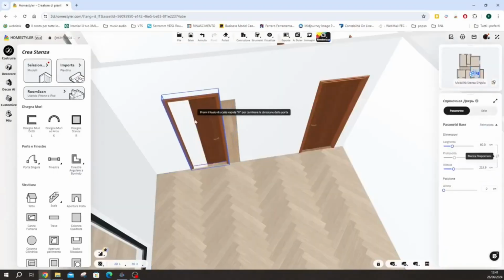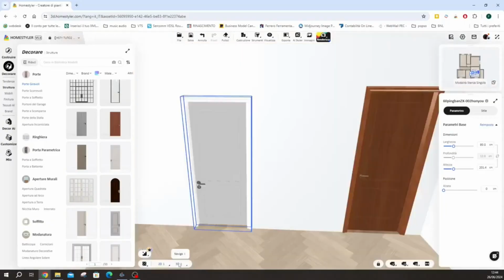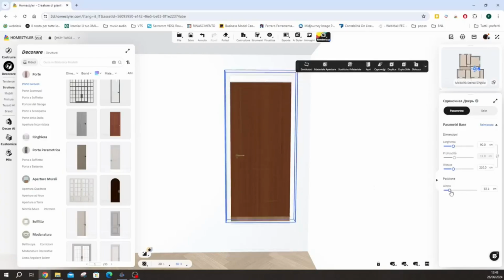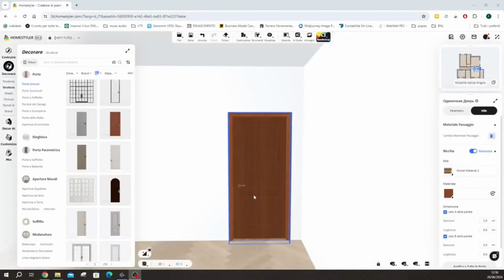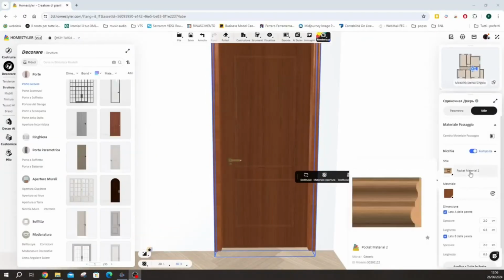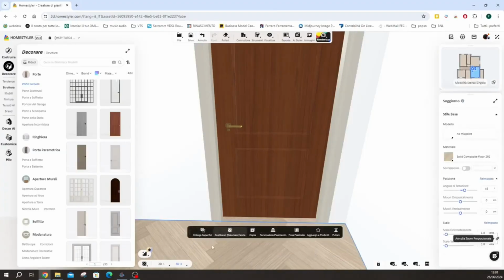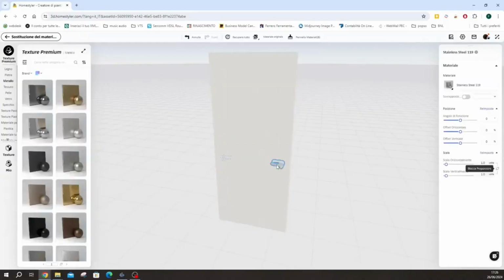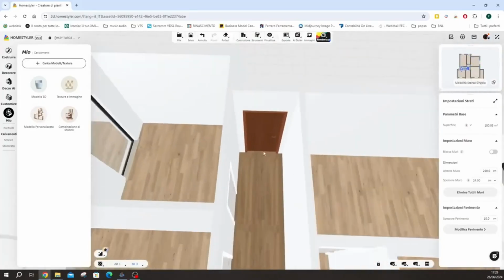4/10 - Inserting and modifying doors with Homestyler